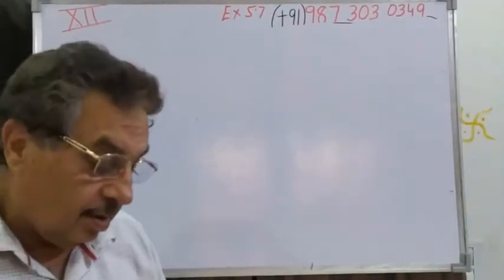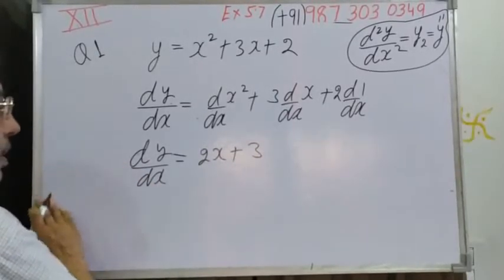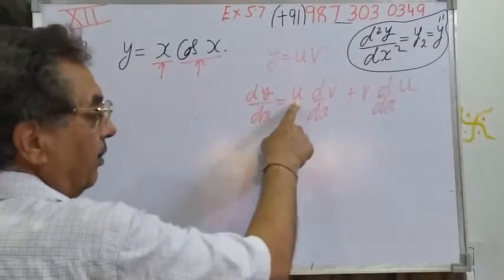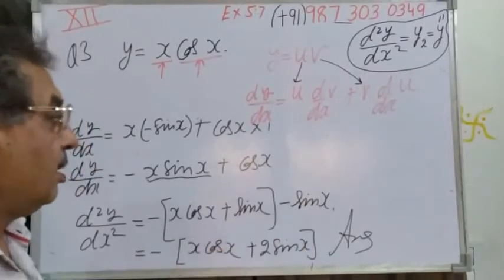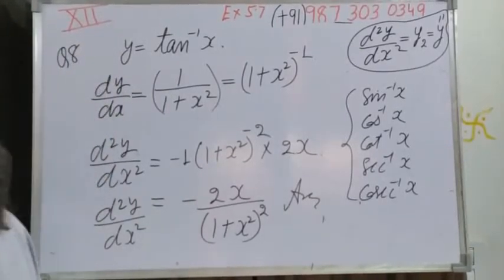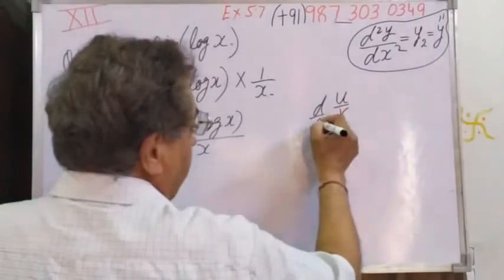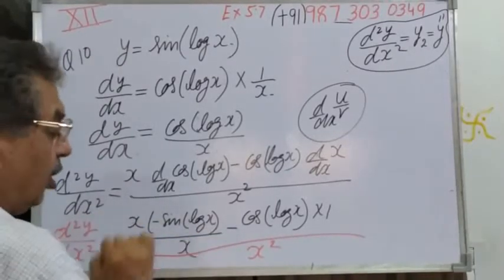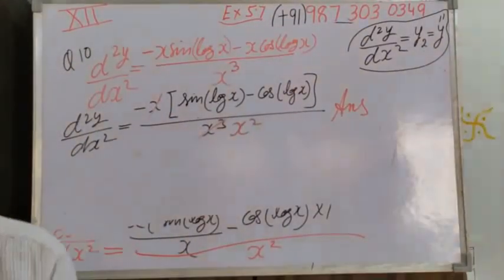Class 12 Maths NCERT Ex 5.7 | CBSE Class 12 Maths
Differentiation basics Class 12 CBSE | Differentiation Mathematics | CBSE Class 12 Maths | Class 12 Maths NCERT Ex 5.7